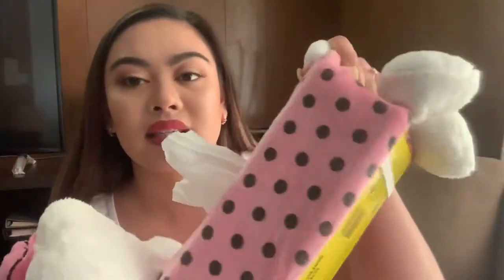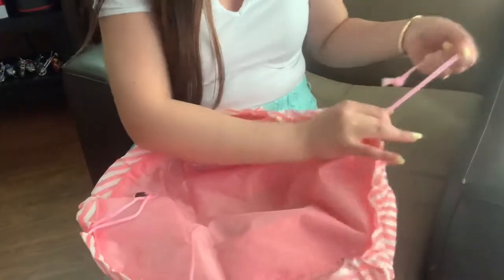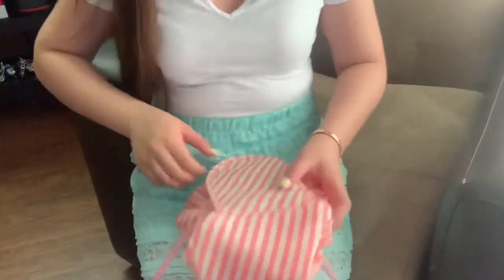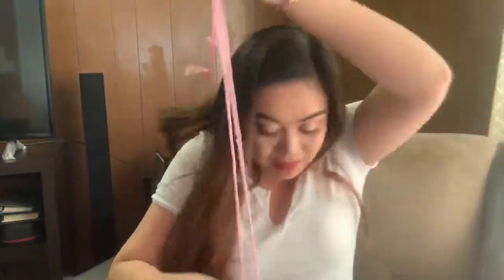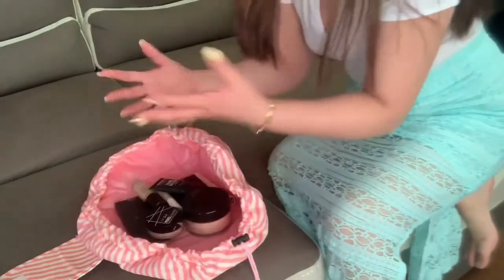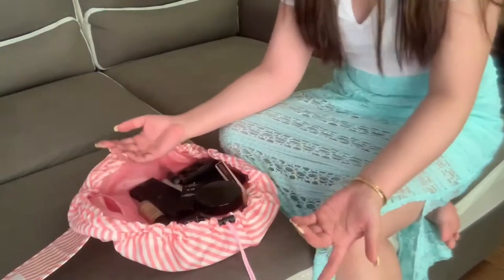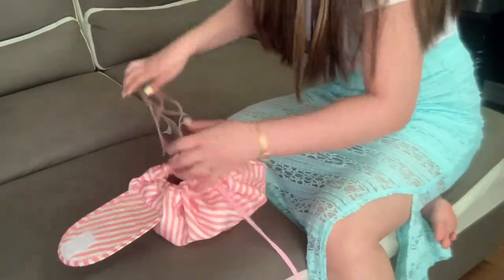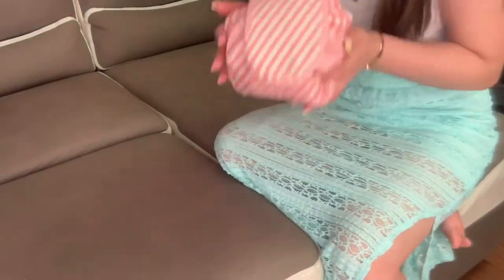DRAWSTRING MAKEUP BAG FIRST IMPRESSION & REVIEW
*This is highly recommended drawstring makeup bag, its such a good quality, gives you more enough space, and the fabric that they use is amazing and gorgeous! So Hurry while its still on sale! And Hit the NOTIFICATIONS BELL so you won't miss any of my videos!

DRAWSTRING MAKEUP BAG (Explore more items on the Website)